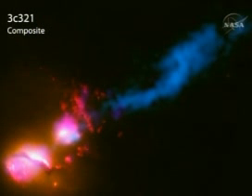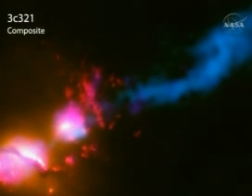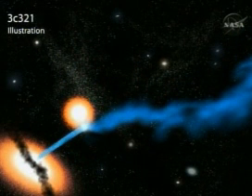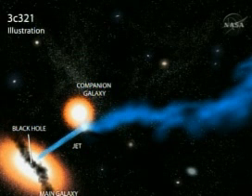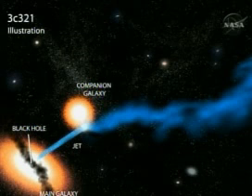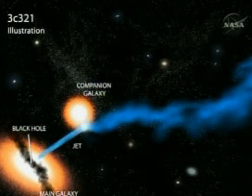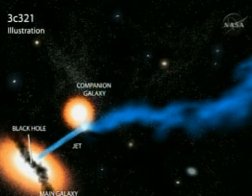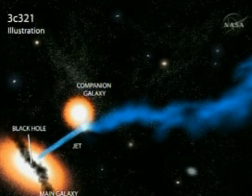NEW "DEATH STAR" BLACK HOLE DISCOVERED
A "death star" galaxy that is possibly destroying nearby life forms by firing off powerful jets of particles, has been discovered. Test